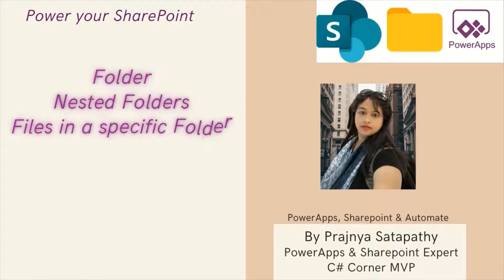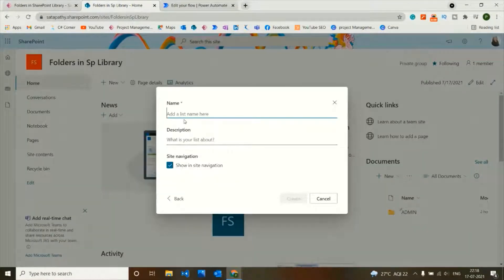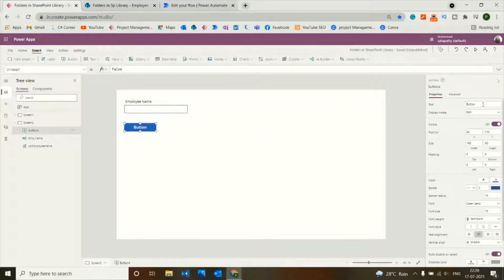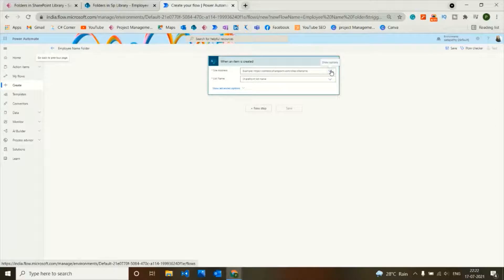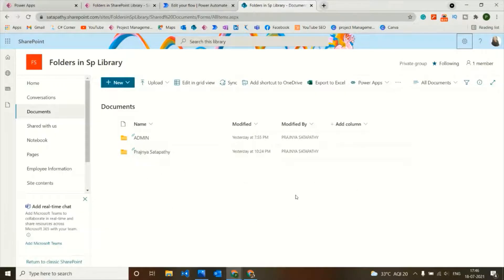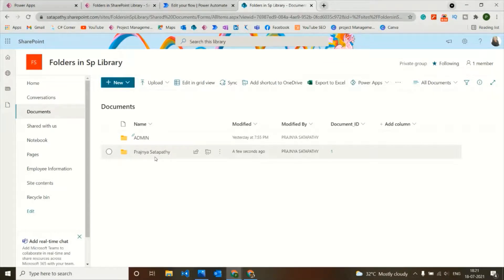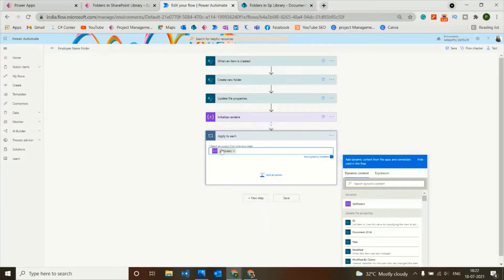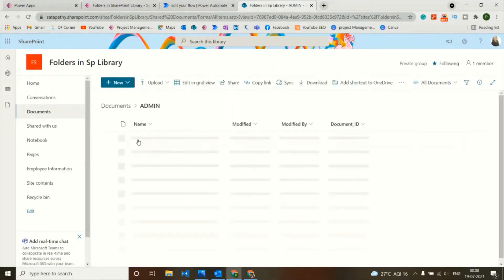How to create Folder, Nested Folder and Files in SharePoint Library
In this video I have explained How to create a Share Point List, How to save the item from Power Apps to Share Point List. How to create a folder name of the Item created in the Share Point List. Created Nested Folders under the same folder and copy some files from Source Folder to Specific Destination Folder When an Item is created in the SP List.